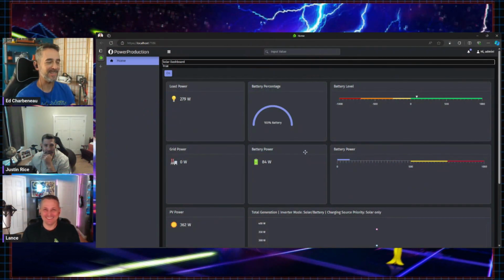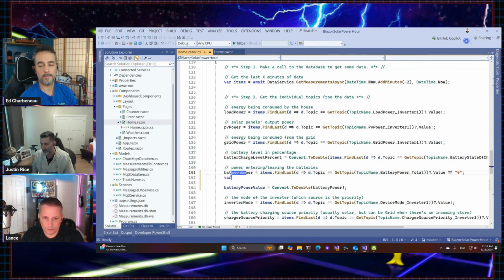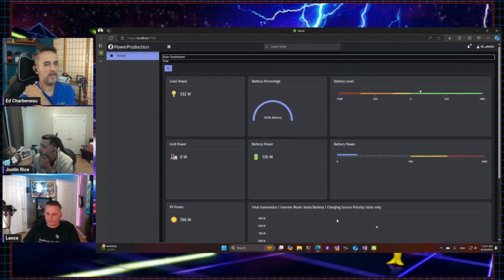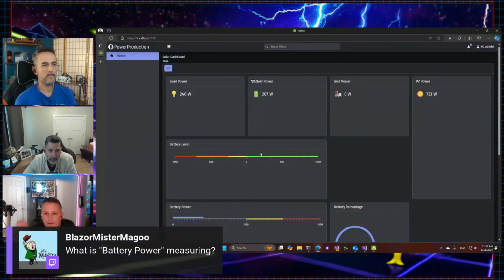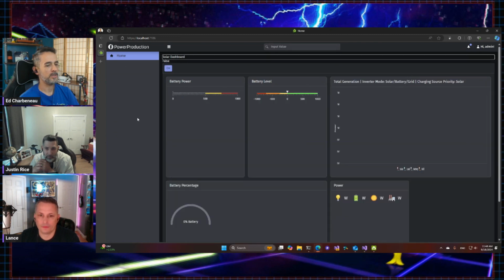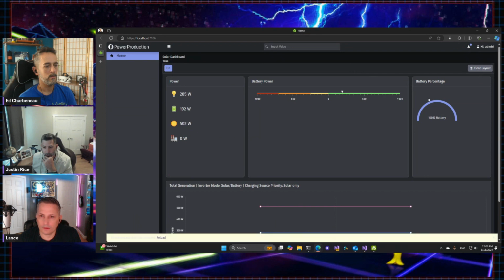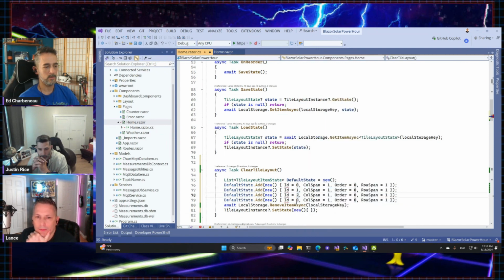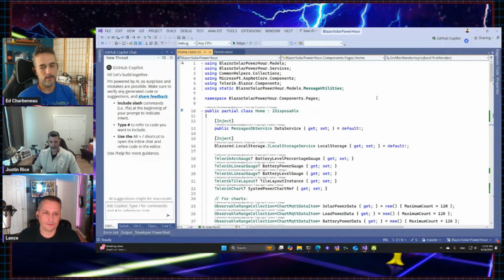Building the Best Dashboard UX | Blazor Solar Power Hour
How do you make your solar data app beautiful? Well, there are a number of things you can do for your dashboard, so let's talk frontend and dashboard UX!

The project they are working on has real-life practicality, so if you're interested in how that turns out, or in general in .NET application development this is the show for you!